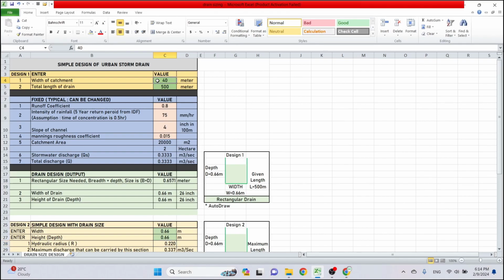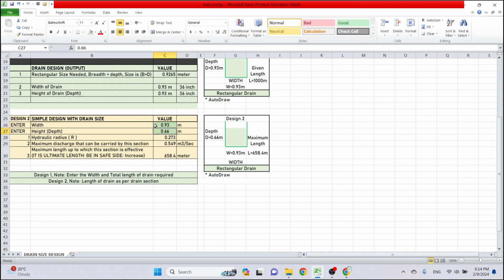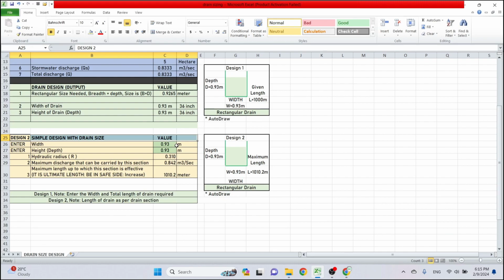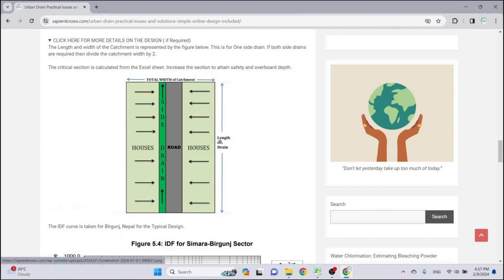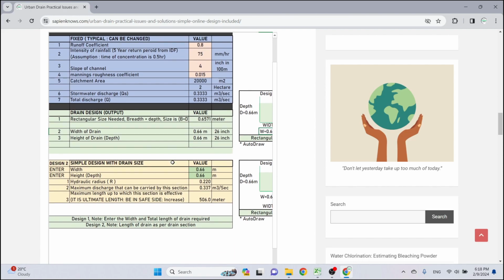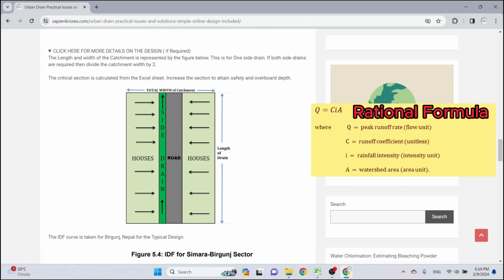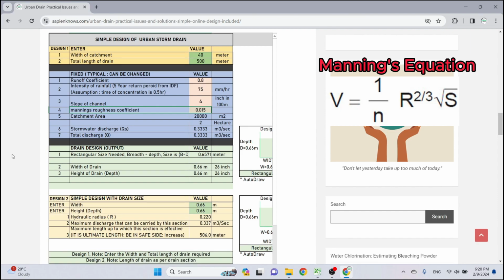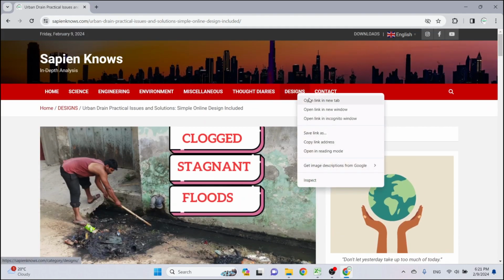Urban Road Drain Design: Online | Simplified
This is a simplified design of an urban roadside drain. Using it, anyone can know the section of a drain to be used roughly. You can customize the sheet as per your site conditions for parameters and get the design section of a rectangular drain. The design is based on the rational formula and the Mannings equation. I have also shared the problems with urban road drains with the practical issues related to the drains.